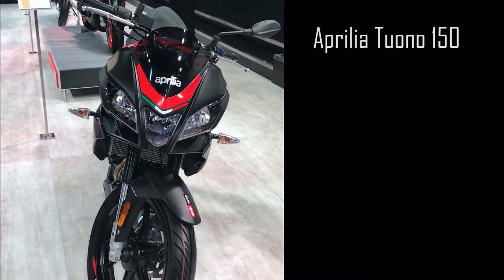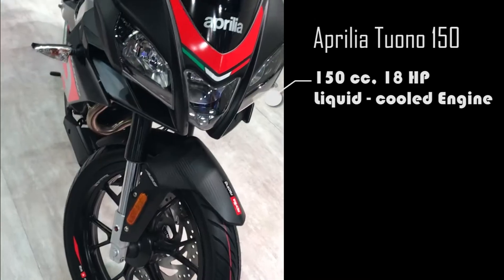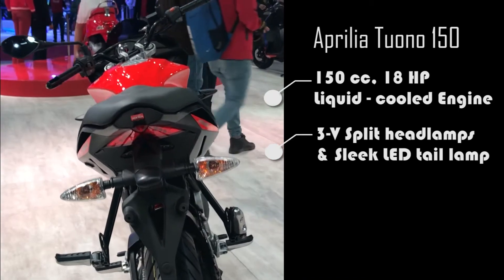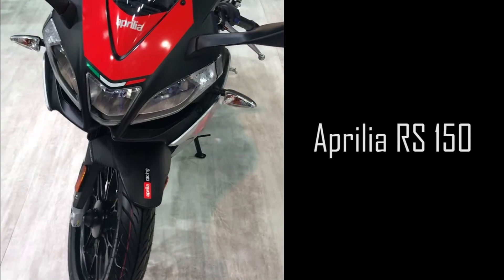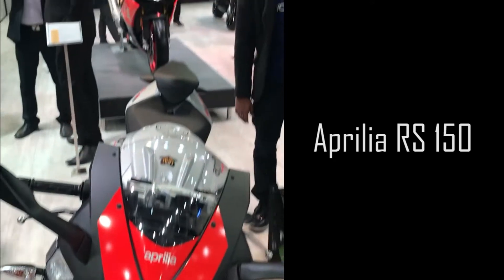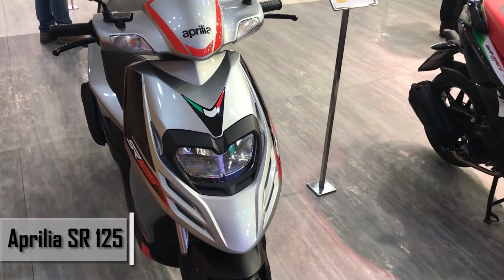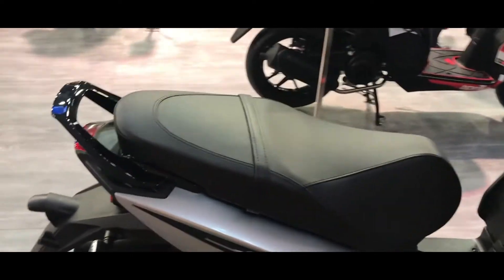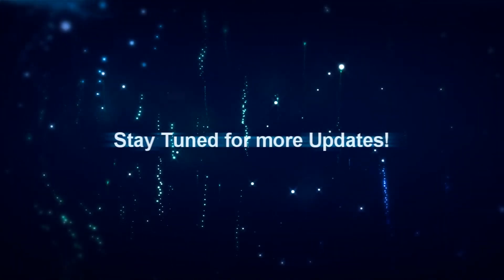Aprilia RS 150 First Look | Auto Expo 2018 | Rev Explorers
Rev Explorers are in Auto Expo 2018 to review some of the famous and new launched vehicles in India.

We have an all new 150cc Sports Bike the Aprilia RS 150. Check out its first look review.